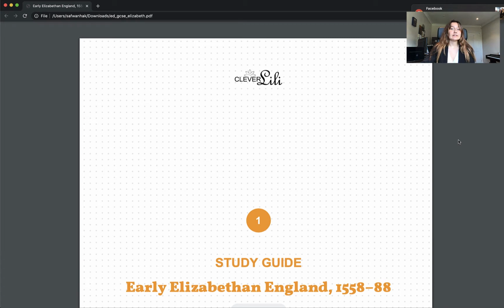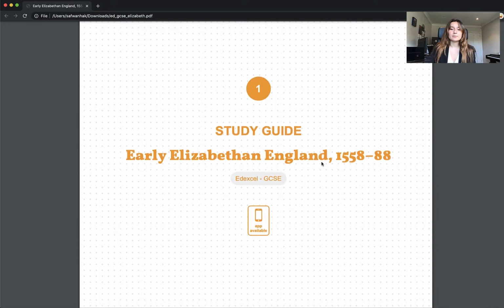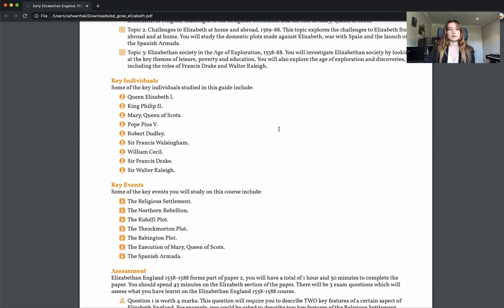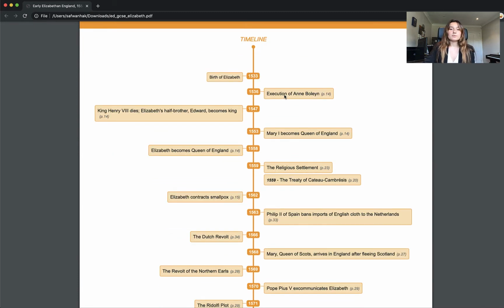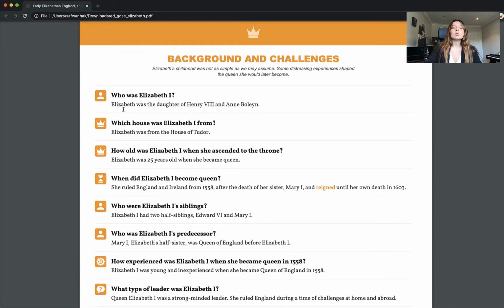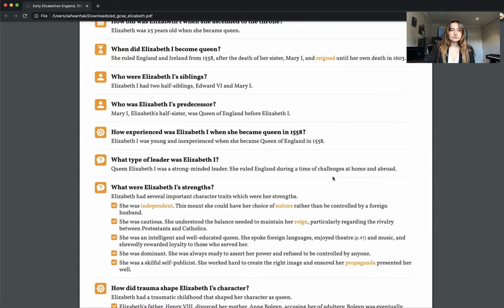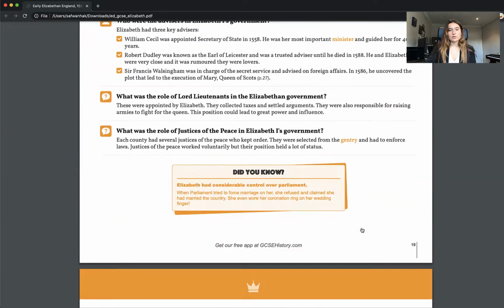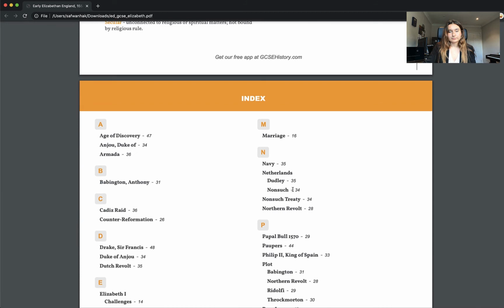Alex Hak on the Clever Lili History revision guides